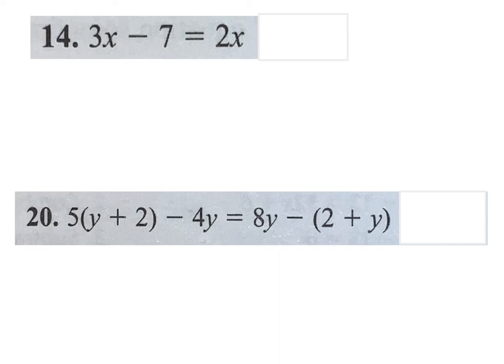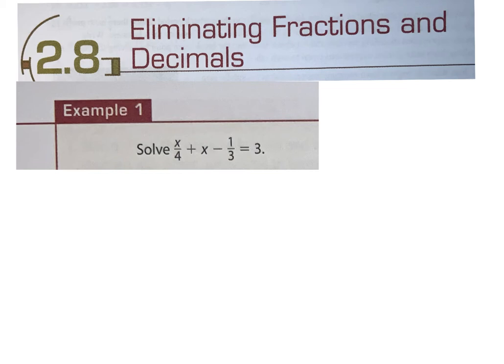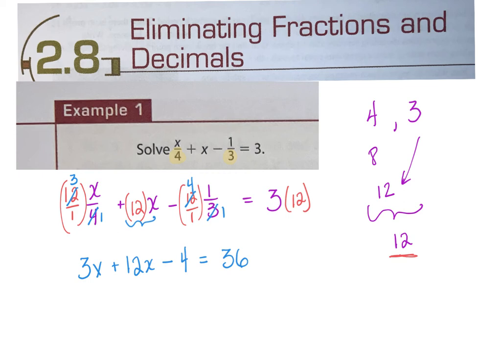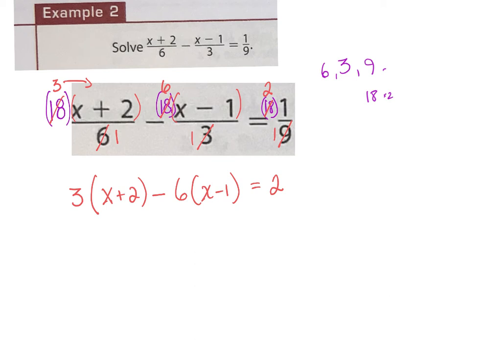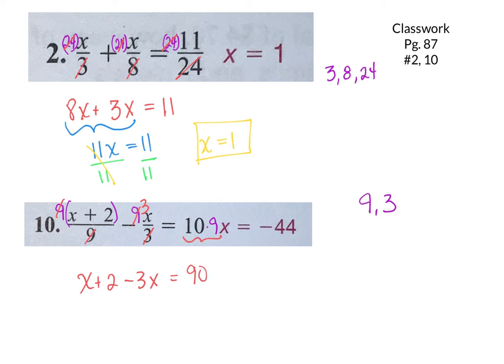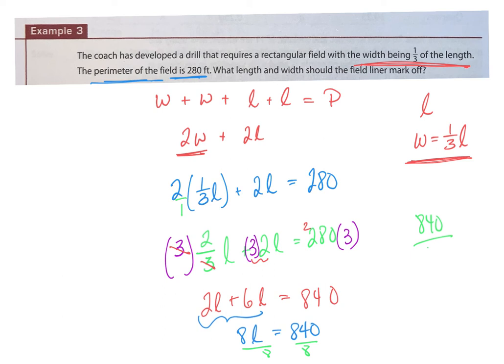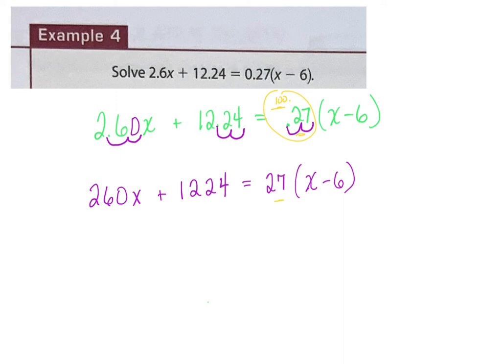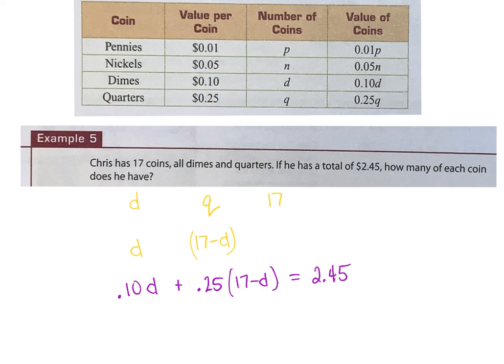Algebra I Section 2.8